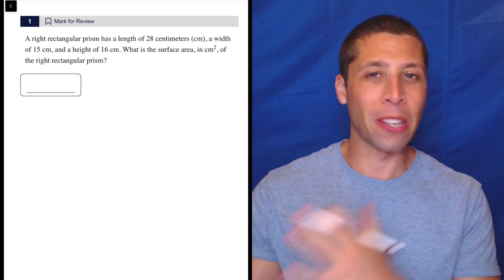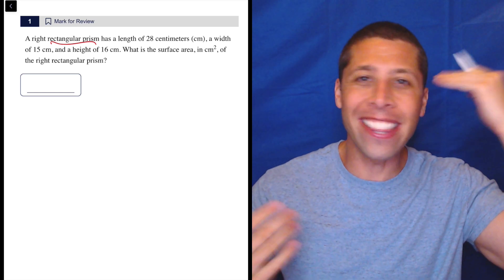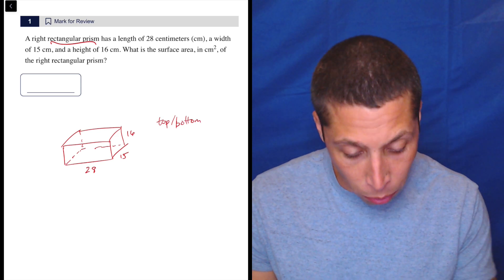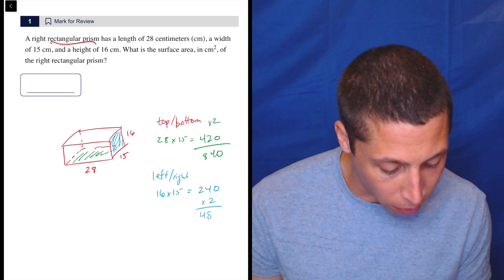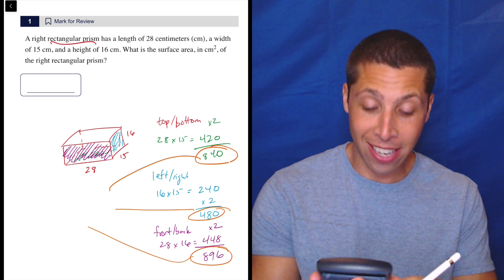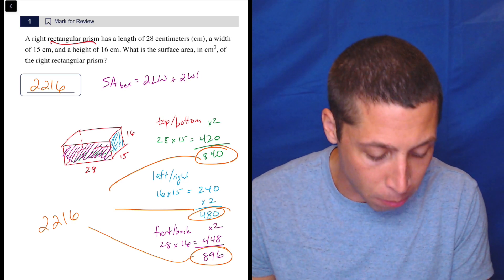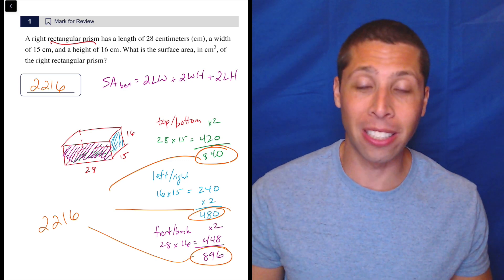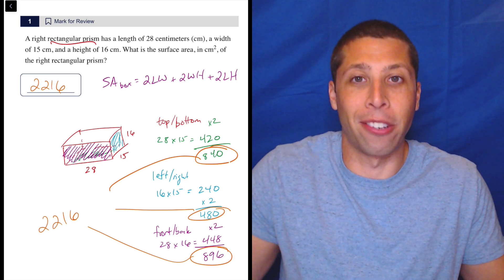Geometry Twists Mix, Qn. 1 (SAT Question Bank 9f934297)